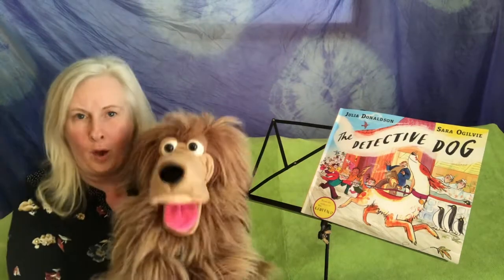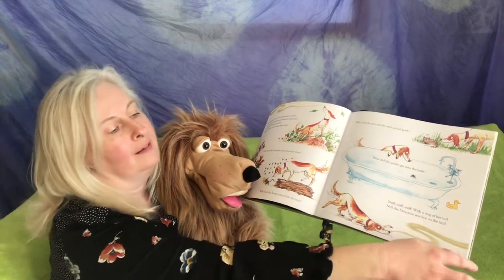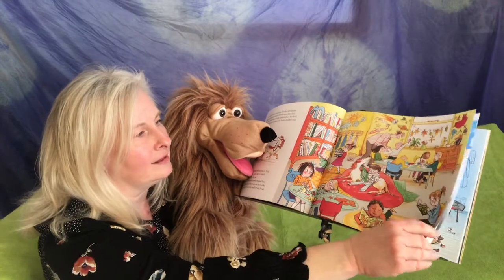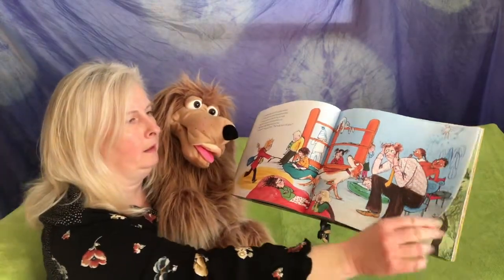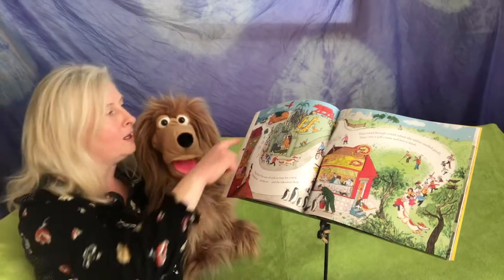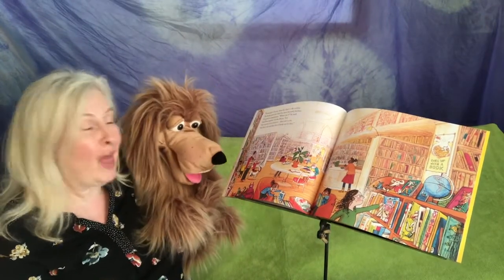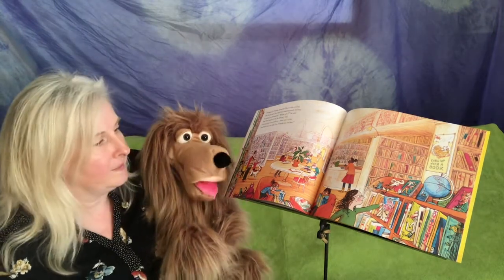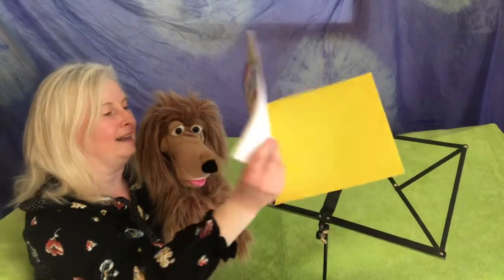Bury St Edmunds Library Story Time: The Detective Dog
Written by Julia Donaldson and illustrated by Sara Ogilvie. With thanks to Macmillan publishers for kindly allowing us to share this reading with you.